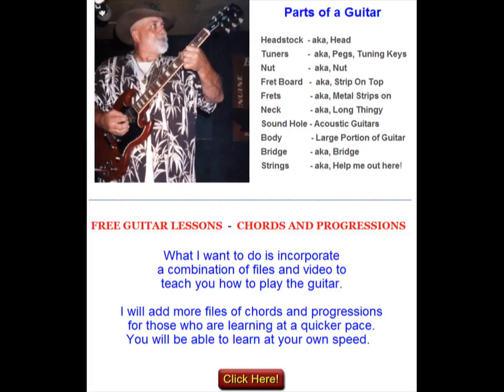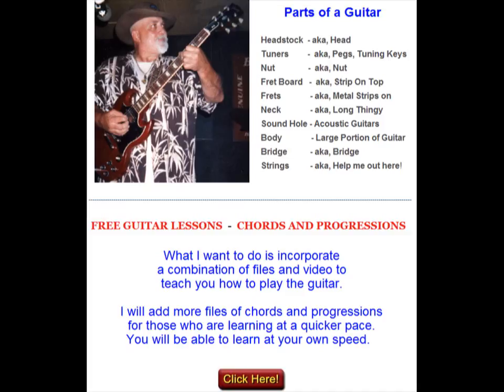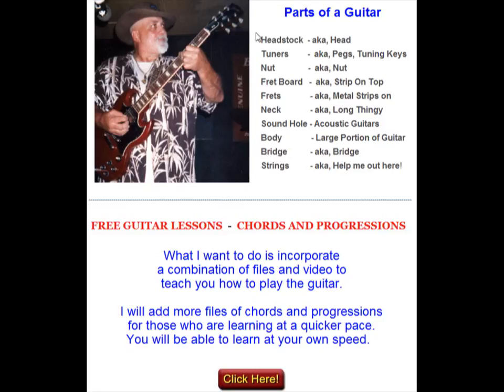Guitar Lessons - Lesson #1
Learn how to play guitar. Let Larry take you through a free video tutorial of learning chords and progressions so you can learn how to master your dream of being a rock and roll start!